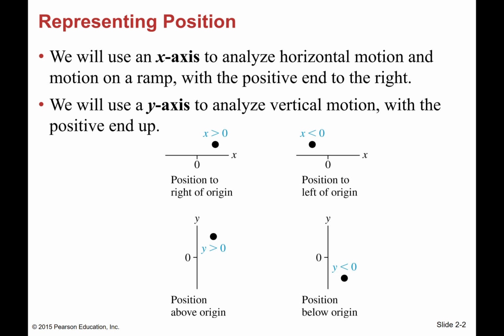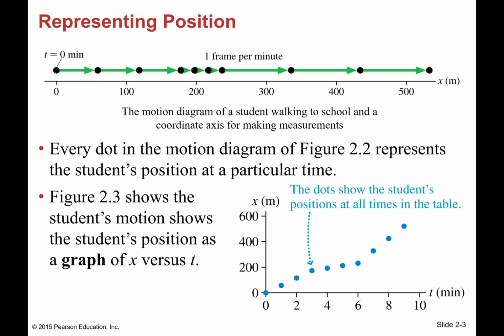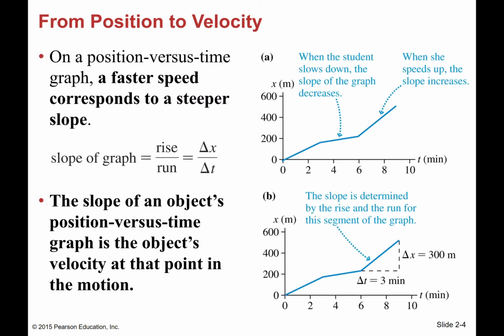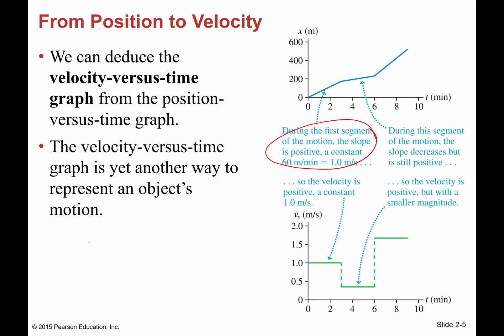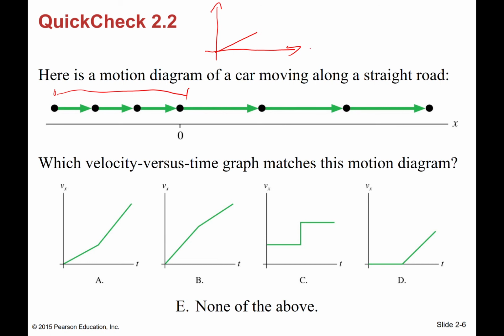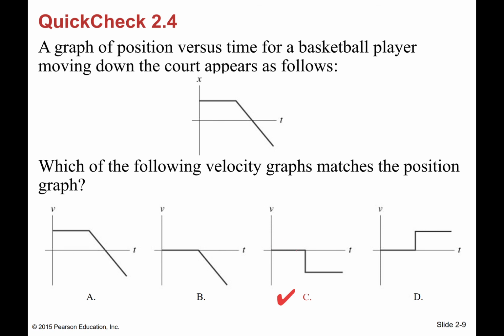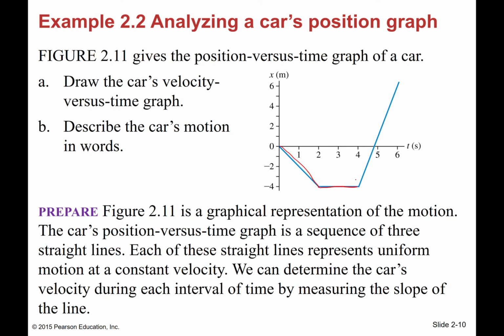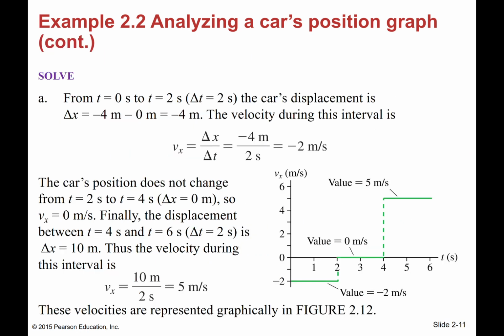From position vs time